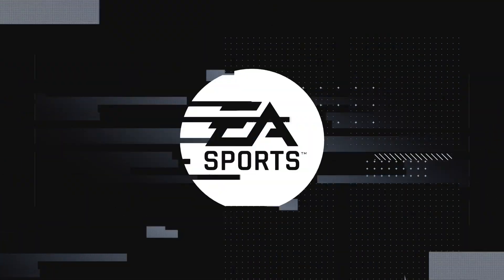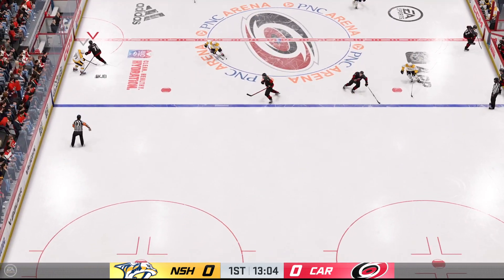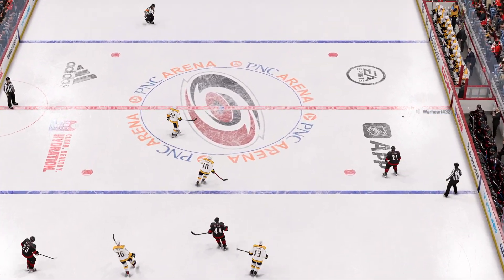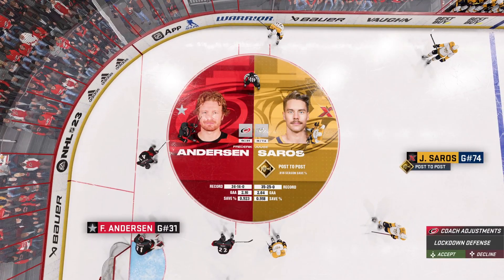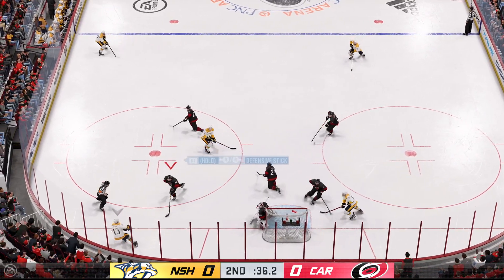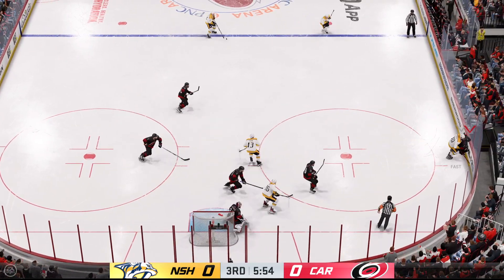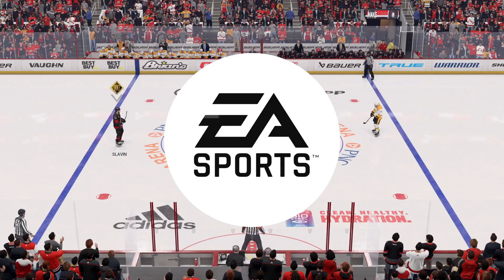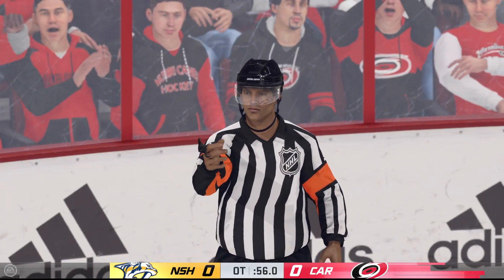NHL 23 - Marisa 1-0 Warheart4321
Payback and OT WINNER